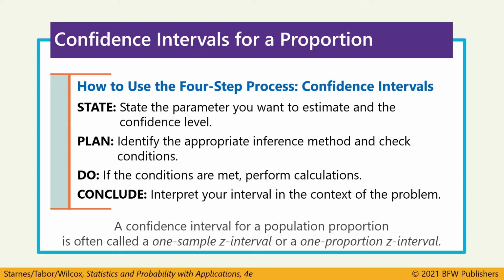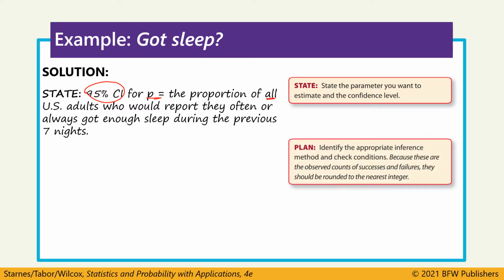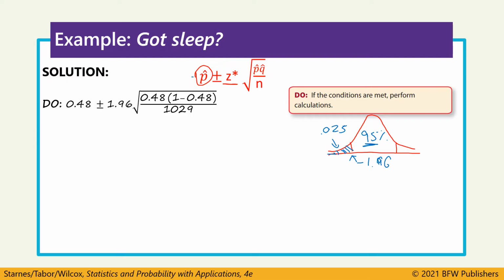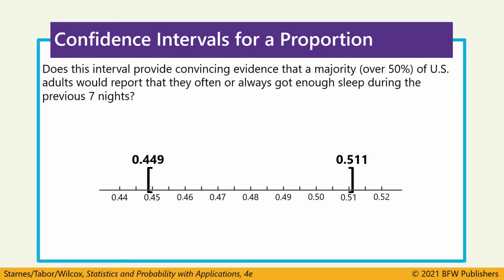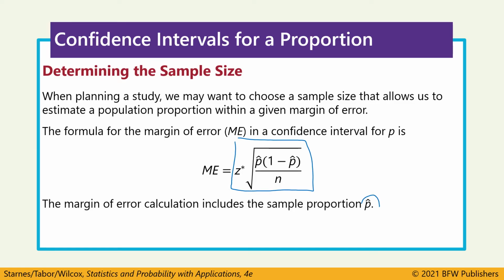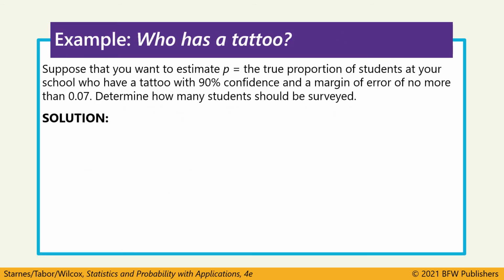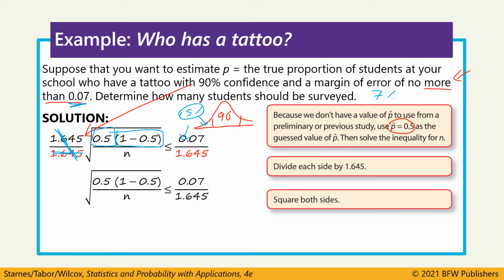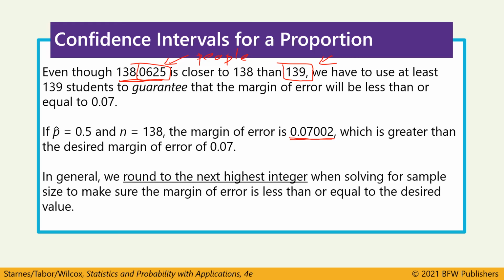Honors Stats: 8.4 Confidence Intervals for a Proportion